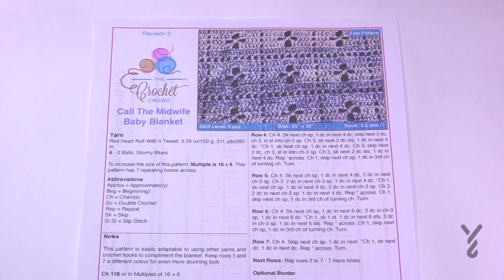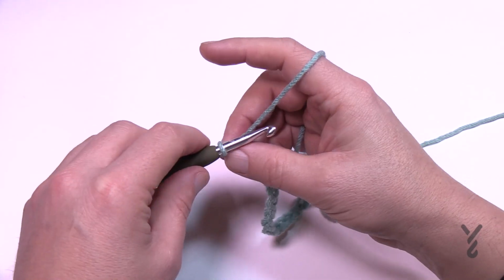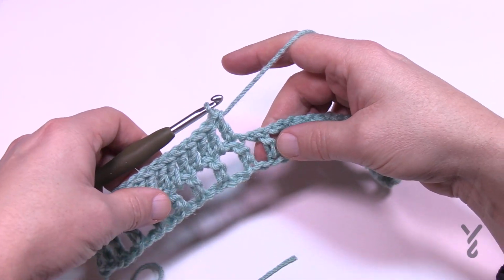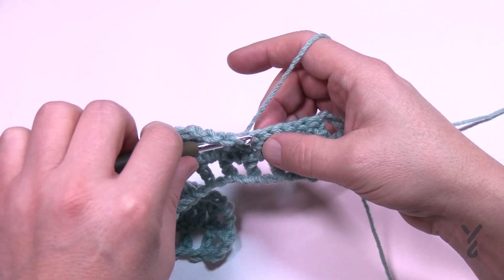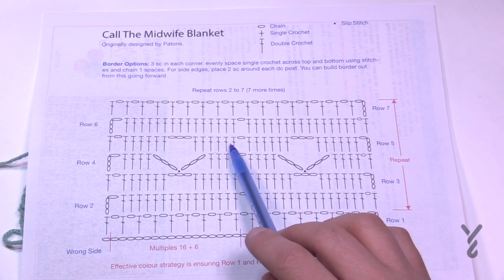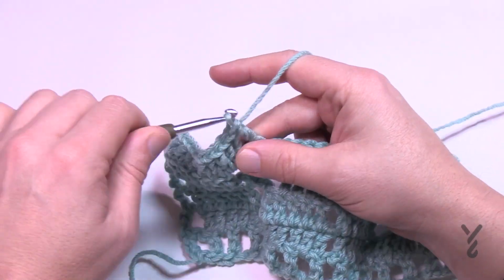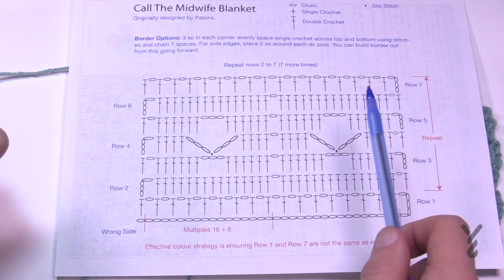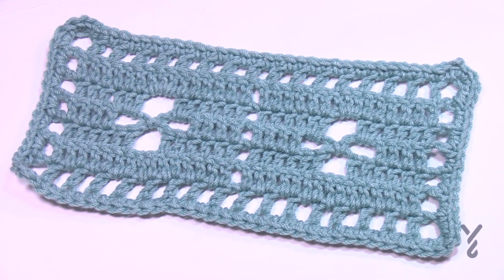Left Hand: Crochet Vintage Call the Midwife Baby Blanket | The Crochet Crowd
Originally designed by Patons Behive as a crochet shawl. It morphed into a blanket and the stitch combination was shown on the "Call the Midwife" TV Show. Which morphed this design's name to the Call the Midwife Baby Blanket.

0:00 Start
0:06 Introduction
0:58 Diagram Review
3:22 Beginning Chain
4:30 Row 1 Diagram
4:42 Row 1
5:40 Row 2 Diagram
6:32 Row 2
9:15 Row 3 Diagram
9:53 Row 3
11:47 Row 4 Diagram
12:26 Row 4
14:28 Row 5 Diagram
15:10 Row 5
17:04 Row 6 Diagram
17:41 Row 6
19:52 Row 7 Diagram
20:20 Row 7
21:45 Repeat Rows 2 - 7
21:55 Border
25:00 Fastening Off Technique

The thumbnail photo is using Caron One Pound with Off White. You just need 1 ball of yarn for that version.

Hook Size on Pattern: 5.5 mm / I Hook
Yarn In Pattern: Red Heart Roll With It Tweeds
For Teaching Purposes: I am showing 5.5 mm / I Hook with Caron One Pound (soft safe)

Pattern Date on PDF: Historical Pattern by Patons